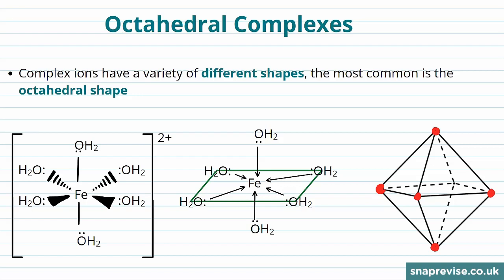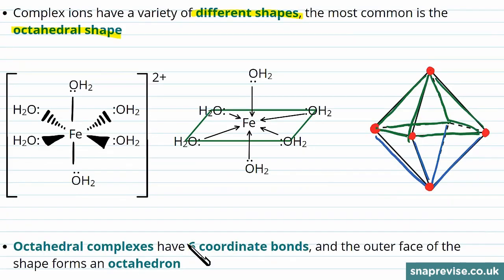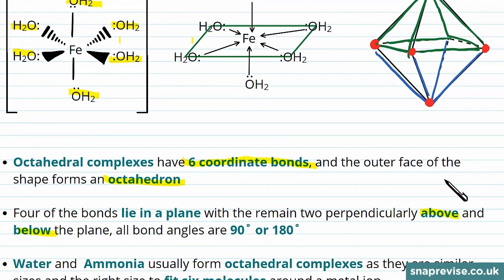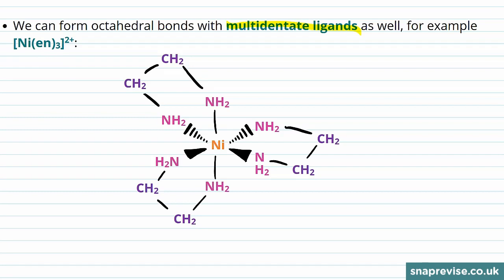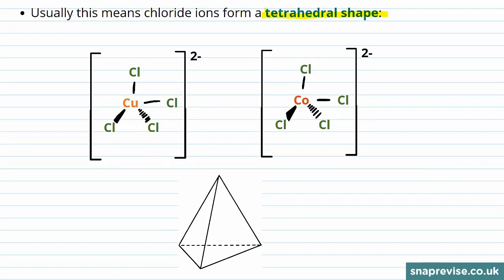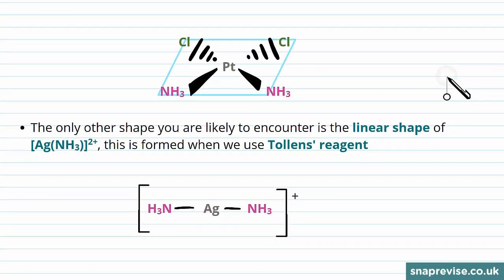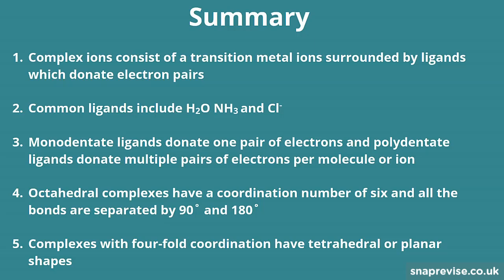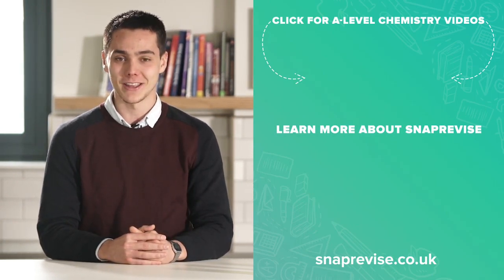Shapes of Complex Ions | A-level Chemistry | OCR, AQA, Edexcel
to unlock the full series of AS, A2 & A-level Chemistry videos created by A* students for the new OCR, AQA and Edexcel specification.

This video will focus on: Introduction to complex ions, Common ligands,  Monodentate and polydentate ligands,  Octahedral complexes, Shapes of ions with four-fold coordination, Ligands and colour, Chelate effect, Summary.